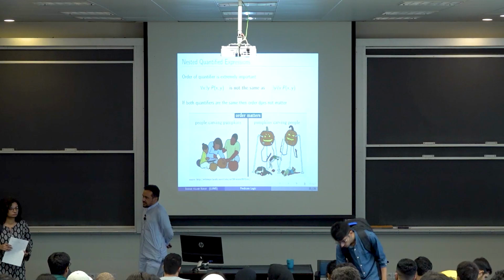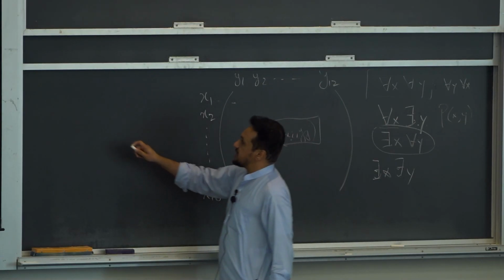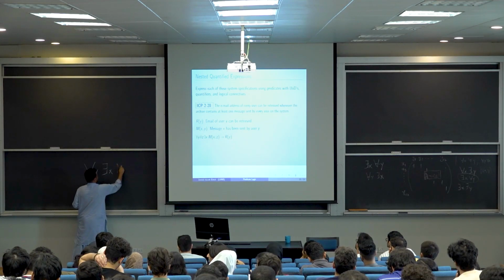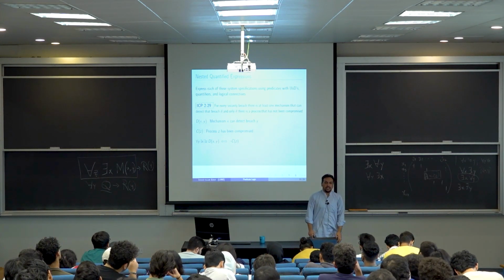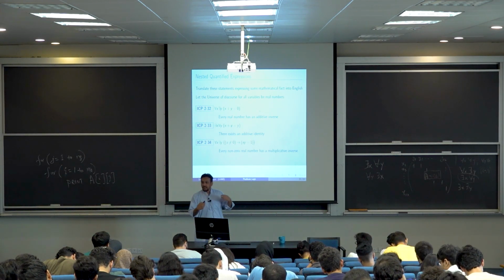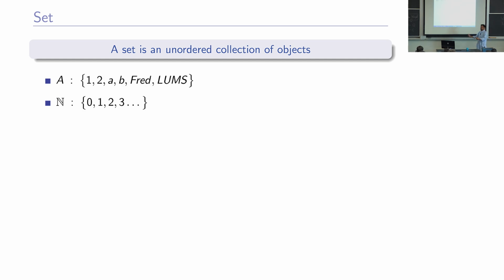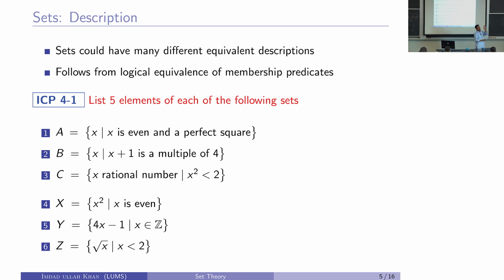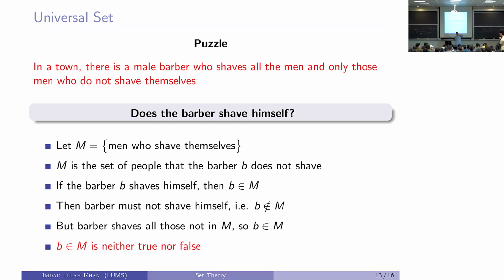Discrete Mathematics CS210 - Lecture 6 - Predicate Logic (Part 3) & Sets (Part 1)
Chapters:

0:01:17 - Truth Values of Nested Quantified Expressions
0:10:20 - Nested Quantified Expressions
1:01:42 - Negating Nested Quantified Expressions
1:11:11 - Set
1:17:40 - Set Description
1:30:15 - Standard Numerical Sets
1:31:45 - Empty Set
1:33:40 - Set Equality
1:38:00 - Set Complement
1:39:45 - Universal Set
1:40:16 - Barber Paradox